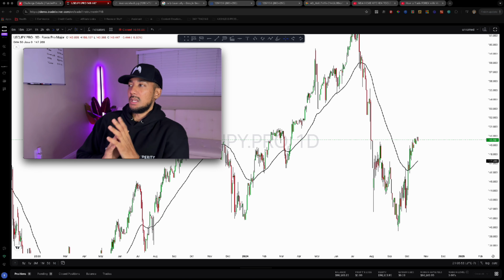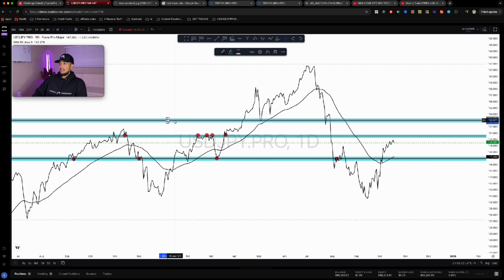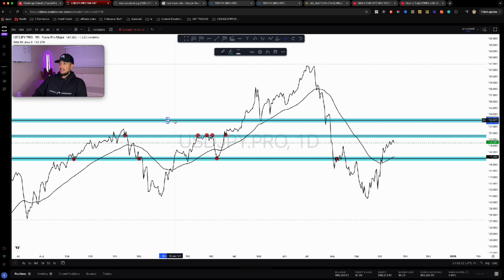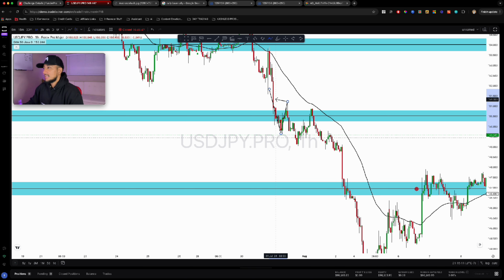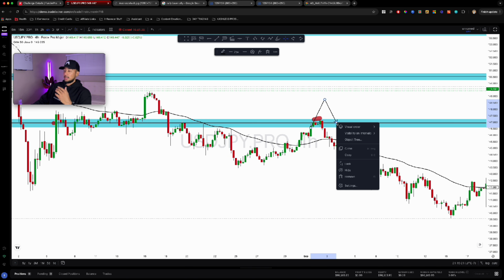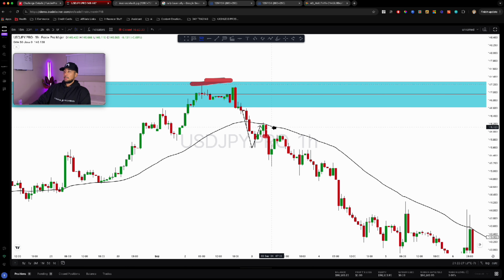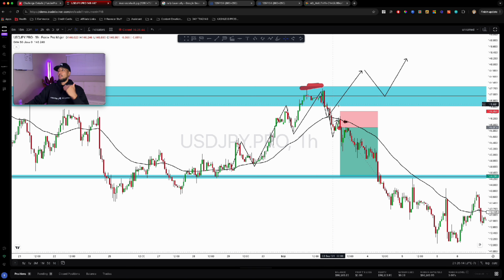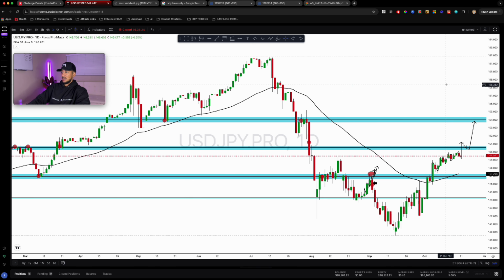My 2024 DAY TRADING STRATEGY that got me Funded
Enhance your trading skills and connect with a community of like-minded traders. Gain access to exclusive insights and discussions without any cost.

🔗 **Note:**
I don't sell courses. Thank you for your support ahead of time!